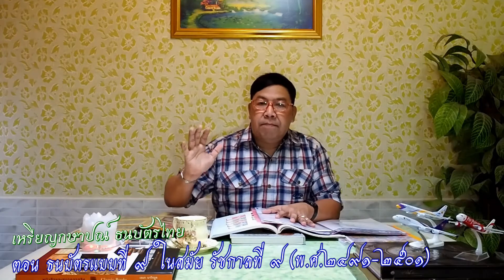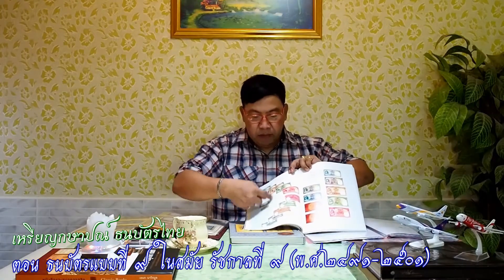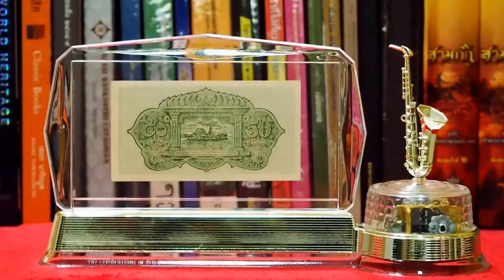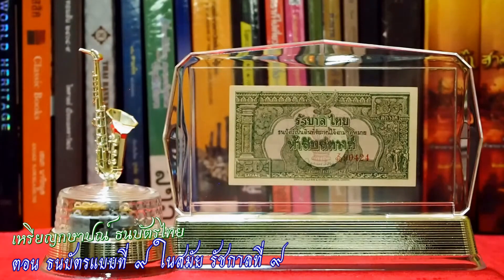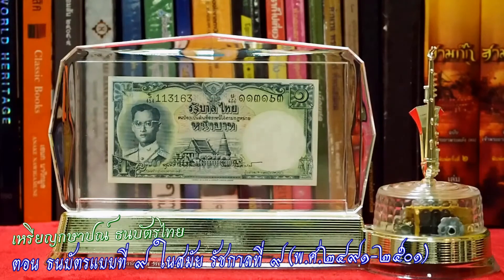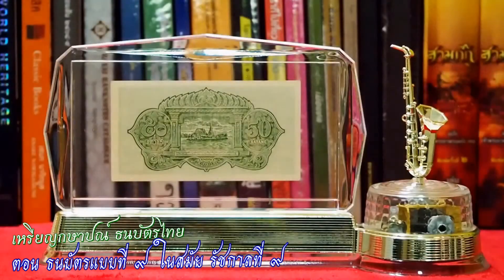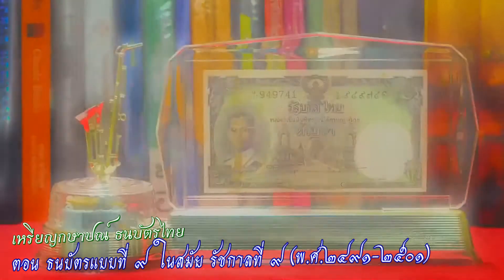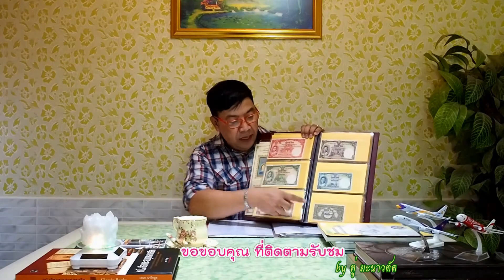เหรียญกษาปณ์และธนบัตรไทย ตอนที่ 79 ธนบัตรแบบที่ 9 (พ.ศ.2491 - 2501) ธนบัตรไทยรุ่นแรก ในสมัย รัชกาล 9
เหรียญกษาปณ์และธนบัตรไทย ตอนที่ 79
ธนบัตรแบบที่ 9 (พ.ศ.2491 - 2501)
ธนบัตรไทยรุ่นแรกในสมัย ร.9
ขอขอบคุณ ผู้สนับสนุนการถ่ายทำ
อันดับ 1 บ้านมือสองชลบุรี ฉลอง. ปีที่ 14
ศูนย์รับฝากขายบ้านที่ดินแห่งแรก ของ จ.ชลบุรี
ฟรี! ทุกขั้นตอน จนกว่า จะขายได้
ขายไม่ได้ ค่าใช้จ่ายไม่มี ฟรี!โฆษณา ราคาเจ้าของบ้าน
ซื้อขาย บ้านที่ดินชลบุรี กับมืออาชีพ มั่นใจได้ 100%